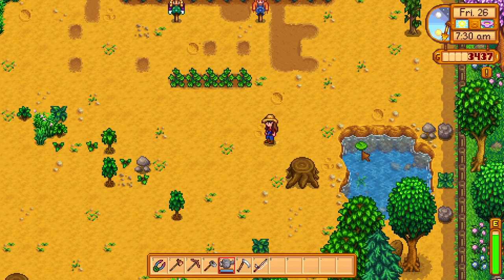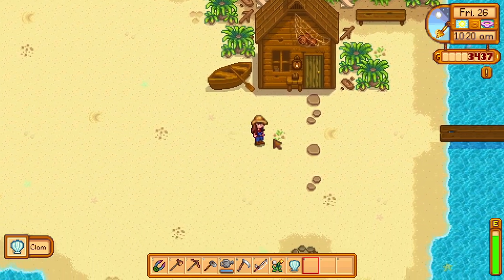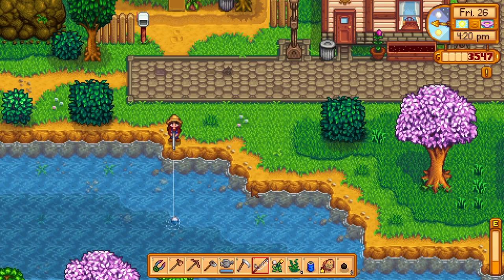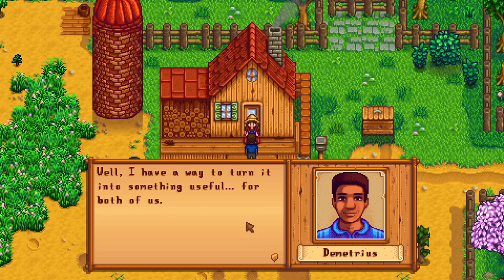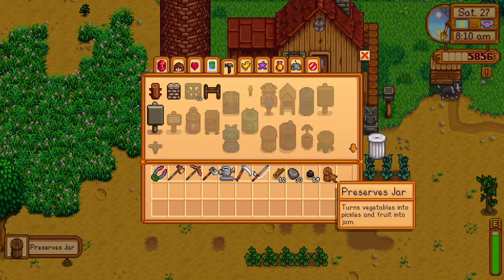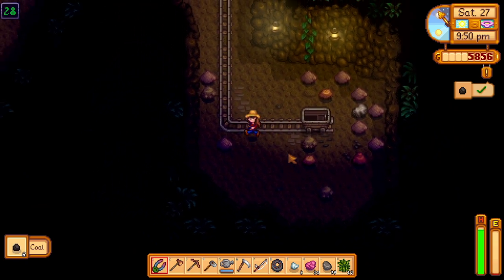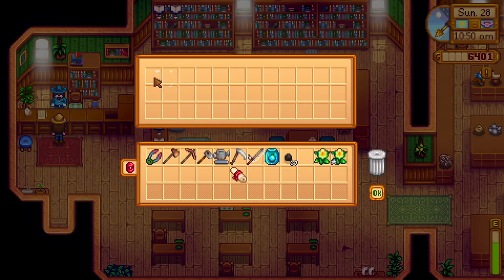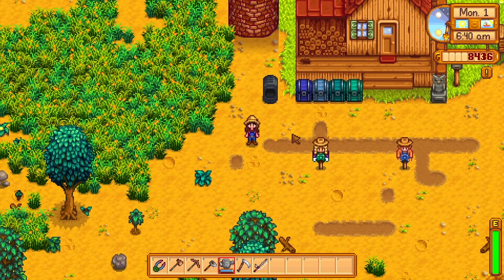THE END OF SPRING IN STARDEW VALLEY Ep 6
*EXPAND*

We are getting real close to unlocking the back pack and the iridium fishing rod! This episode I look at all the suggestions you have left me in the comments!

●Music